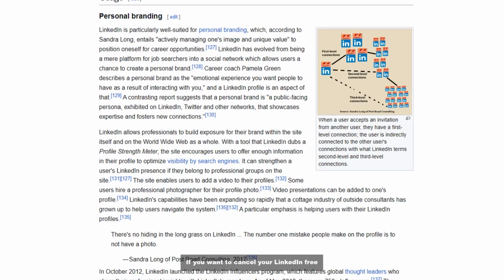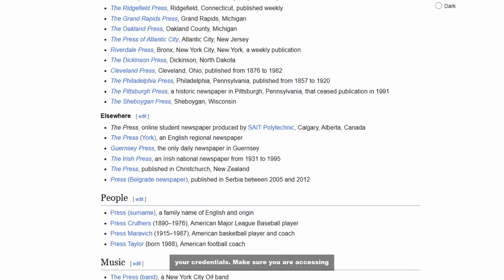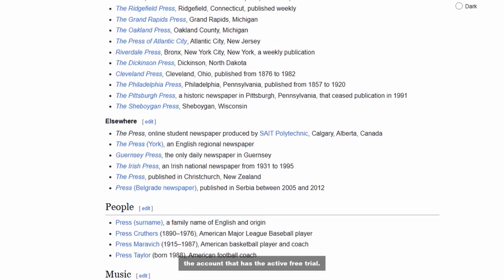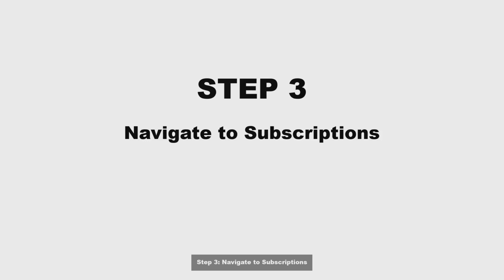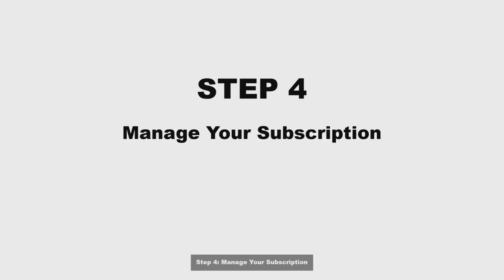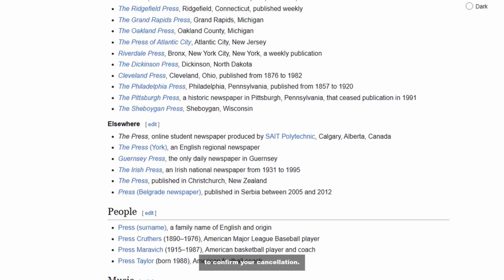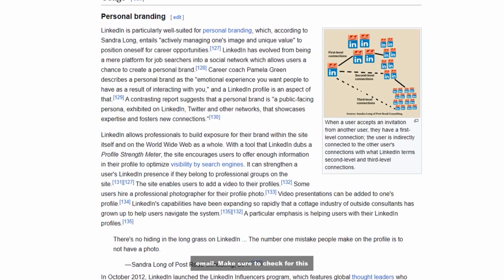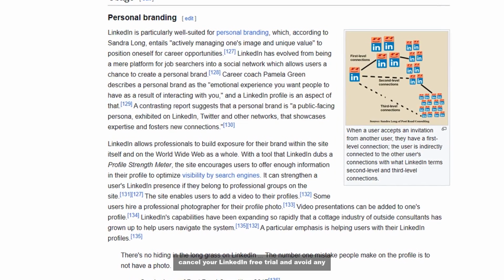How To Cancel LinkedIn Free Trial 2025 (2026)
In this video, we will guide you through the process of how to cancel LinkedIn Free Trial 2025. If you're looking to end your subscription easily, we've got you covered with step-by-step instructions.